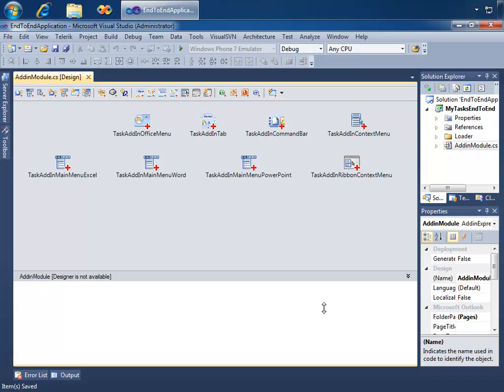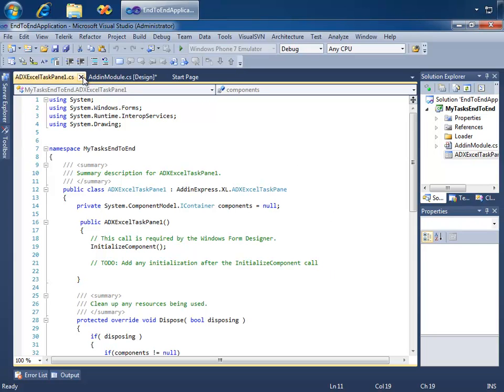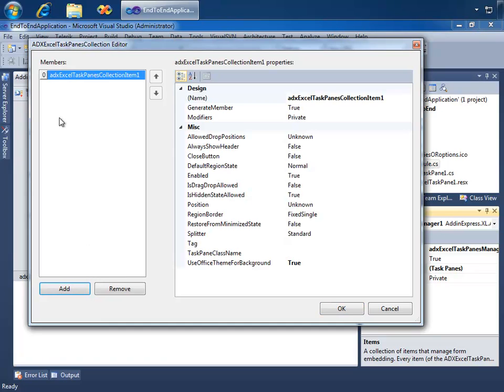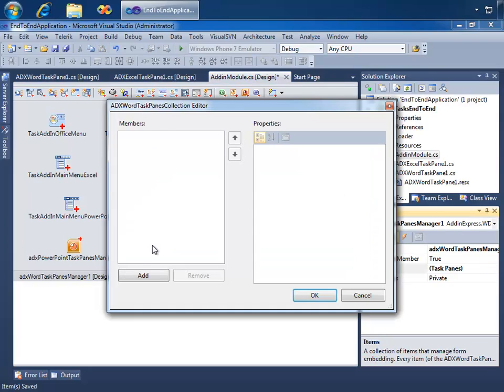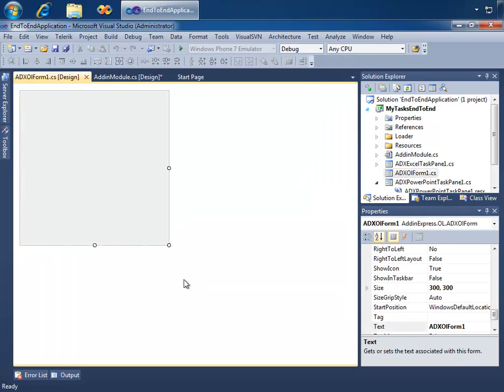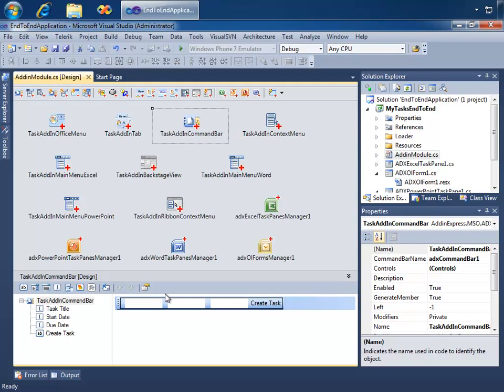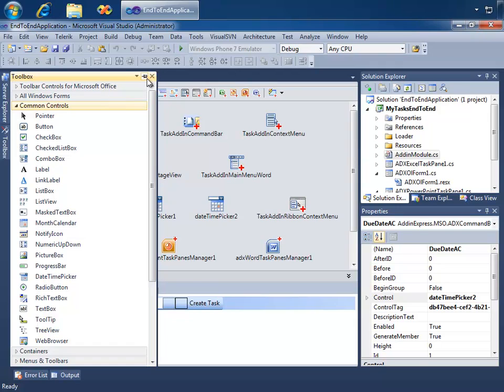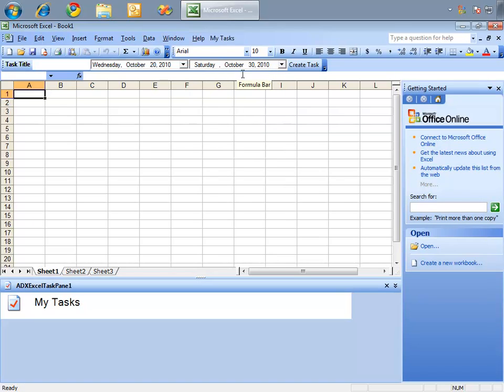Create an Office shared add-in (C#, VB.NET) - advanced task panes and Outlook regions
This is the second part of "Create an Office shared add-in" series that completes the UI for the add-in.

The video shows how to build advanced Outlook form region and advanced task panes for Excel, Word & PowerPoint using Add-in Express for Office and .net.